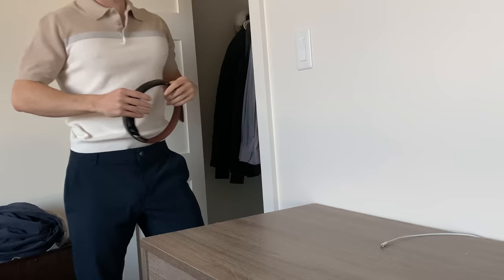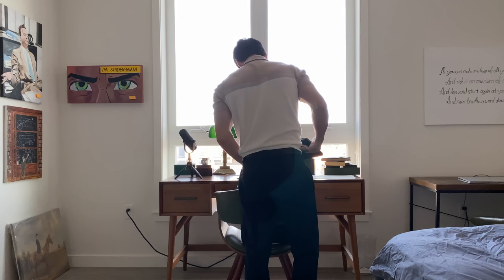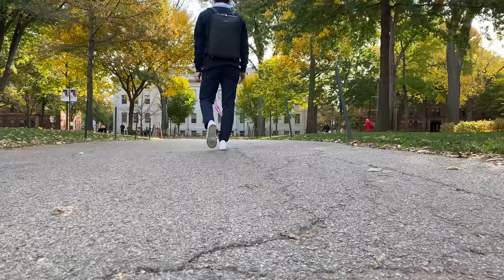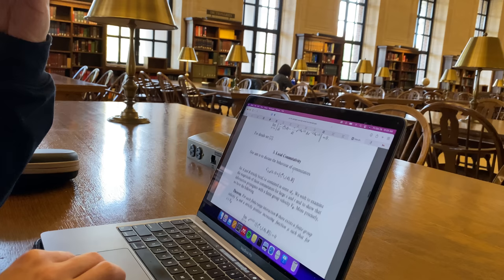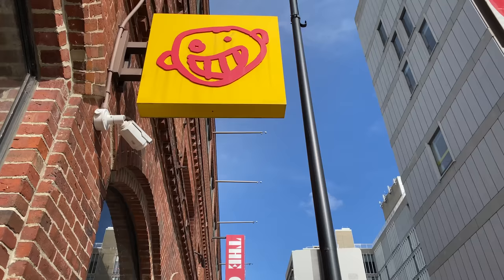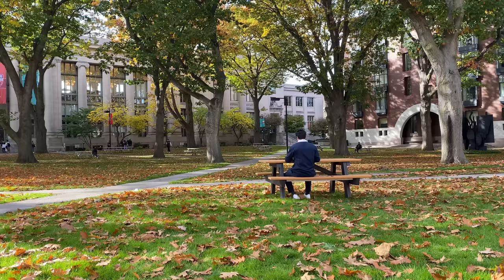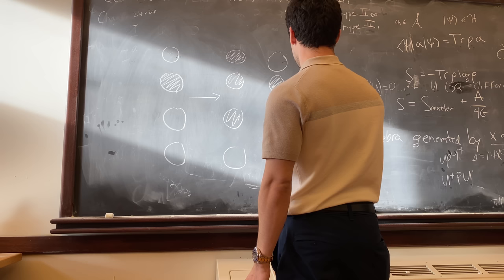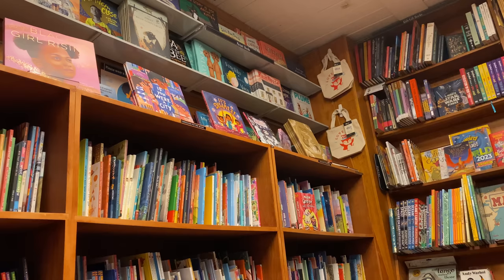A Full Day as a Harvard Physics Student